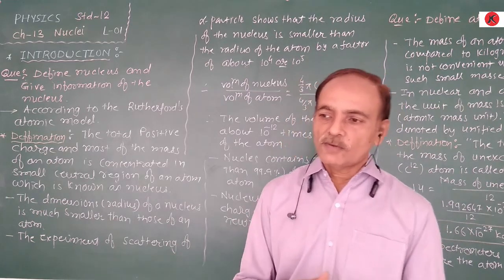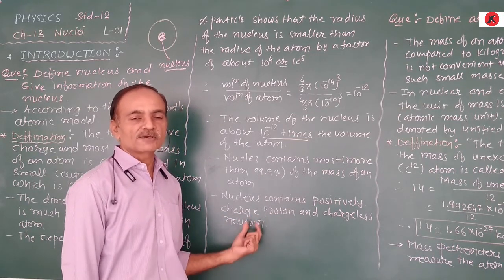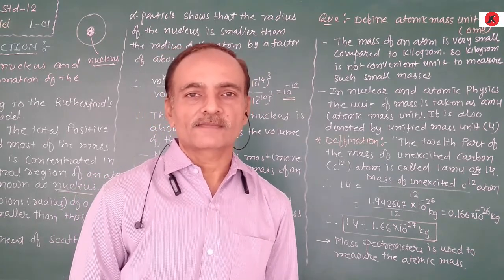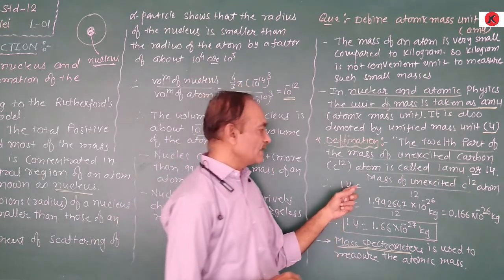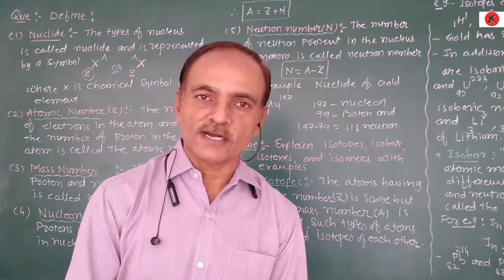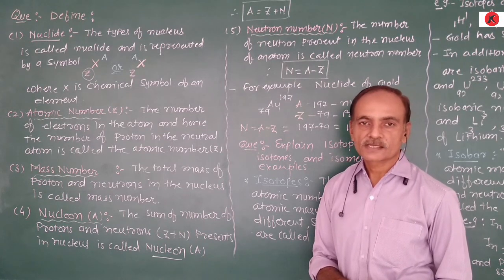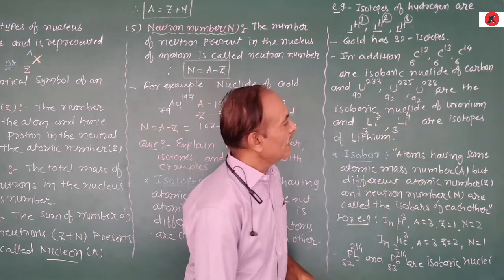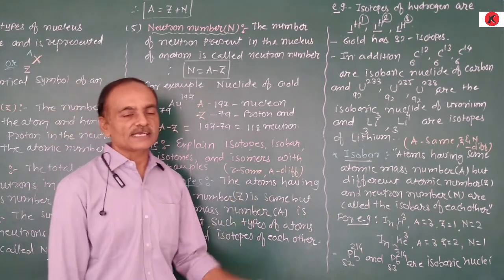CLASS 12 ENG MED PHYSCIS | CH:13 NUCLEI